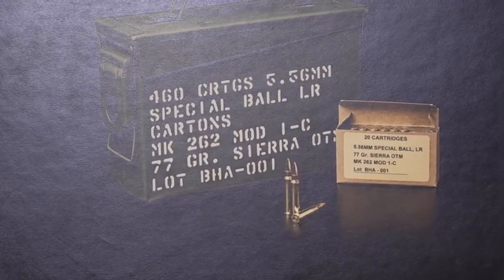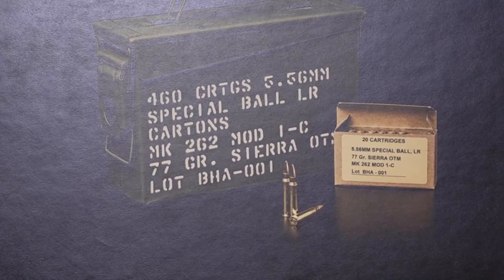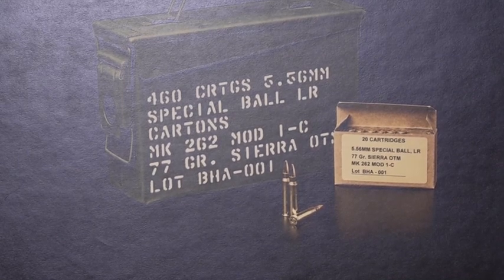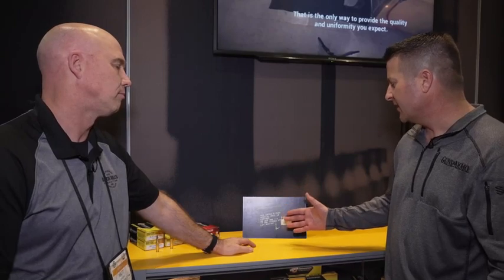SHOT Show 2020: Black Hills Ammunition: 5.56 77 gr. Sierra OTM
Black Hills is now offering a commercial line of their MKII military round and in cans of up to 460 rounds.